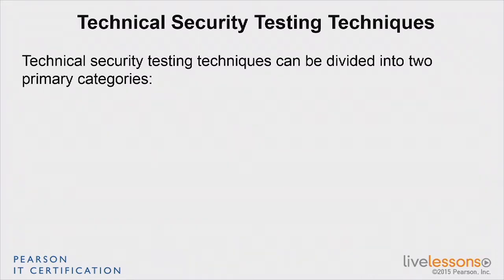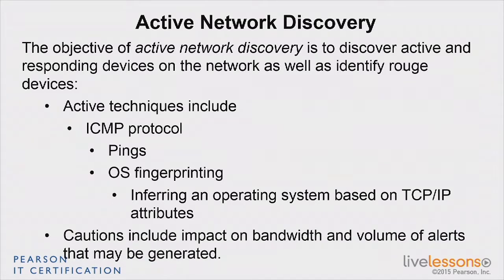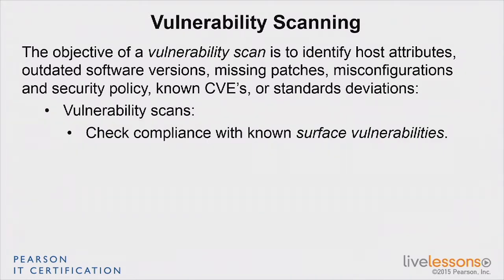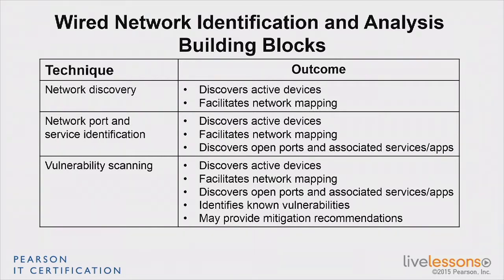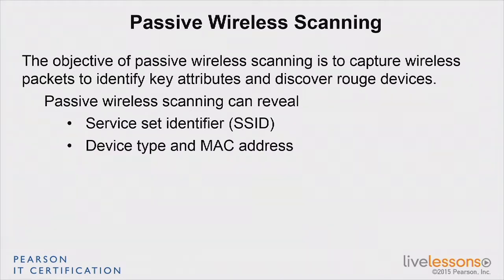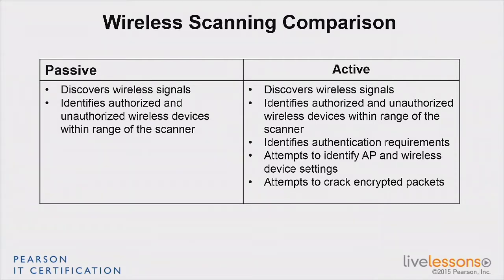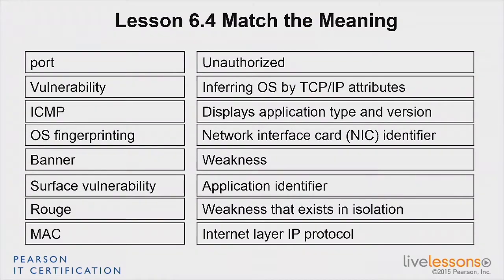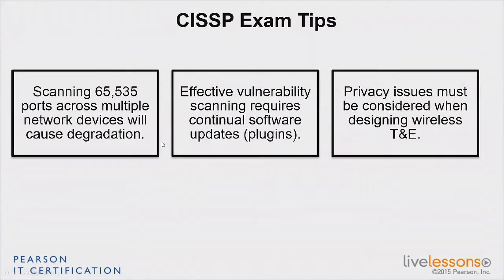6 4 Conducting Security Testing Target Identificaton CISSP